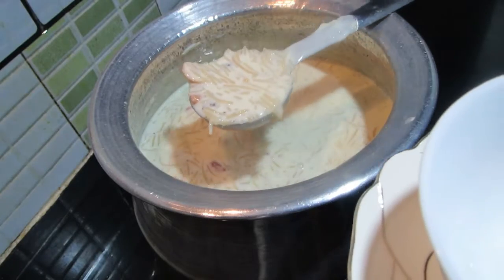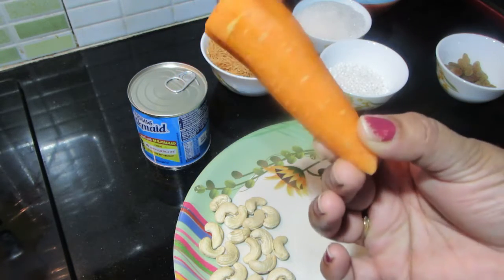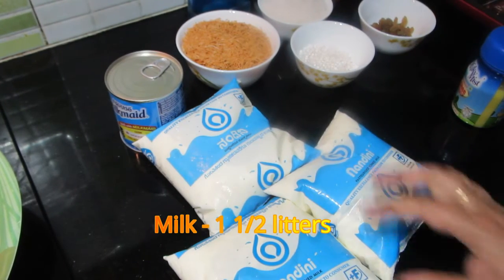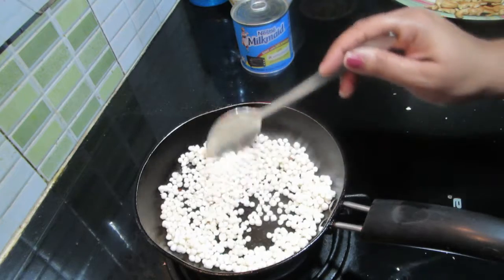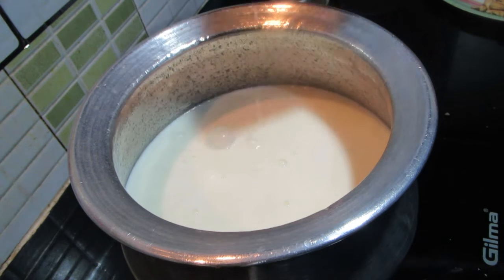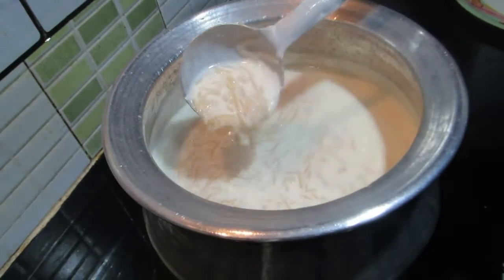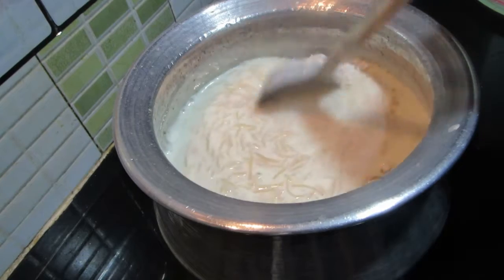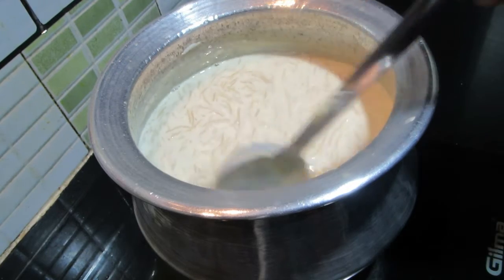Super tasty carrot semiya paayasam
Ingredients
Roasted vermicelli - 1 cup
Milkmaid - 1/2 tin
Sabunari - 3 tbs
Suger - 1/2 cup
Carrot - 1 small
Cashewnuts - 20
Raisins - 2 tbs
Cardamom - 10
Ghee - 1 tbs
Milk - 1 1/2 litters